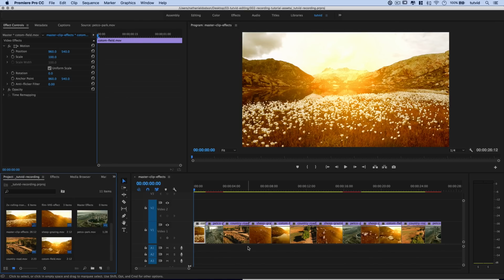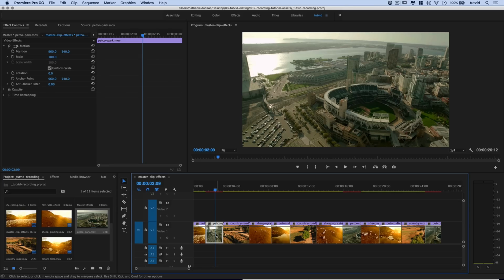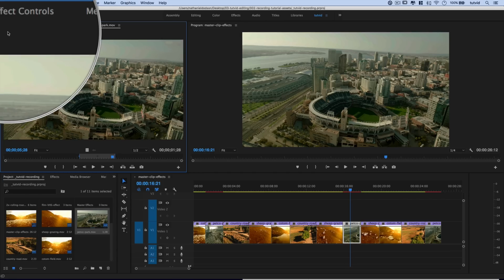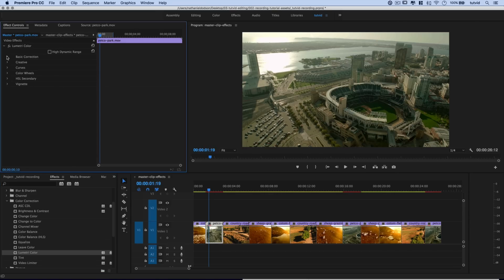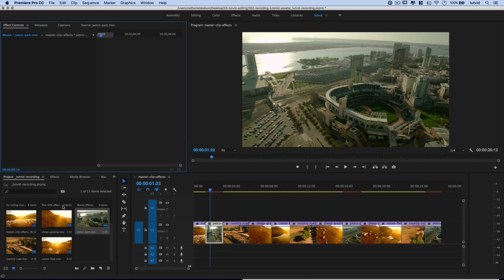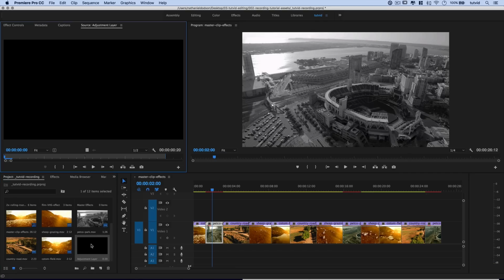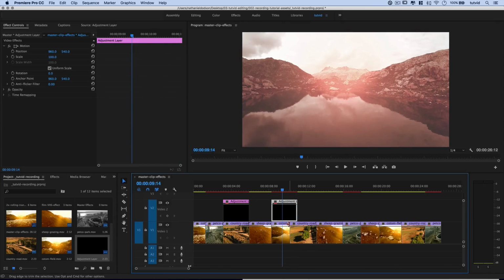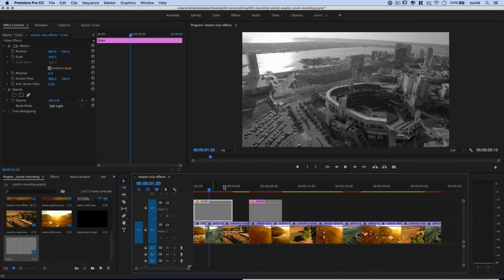Global POWER of Master Clip Effect in Premiere Pro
ONE OF THE COOLEST THINGS YOU NEVER KNEW ABOUT PREMIERE PRO! | Apply global effects to a clip, build an adjustment layer or color matter that acts as a pre-packaged preset, too!

In this Premiere Pro video editing tutorial, we will take a look at how you can update and add effects to multiple clips in Premiere very easily. This technique is particularly useful when you use three-point editing. You can add clips and build out your edit and then do color grading with Lumetri Color by using Master clip effects instead of targeting every single little clip you’ve cut into the project. I hope you enjoy this tutorial and that it saves you many hours of editing in Premiere Pro.